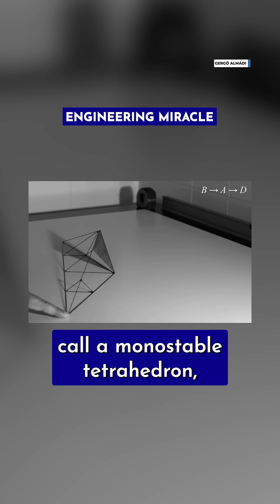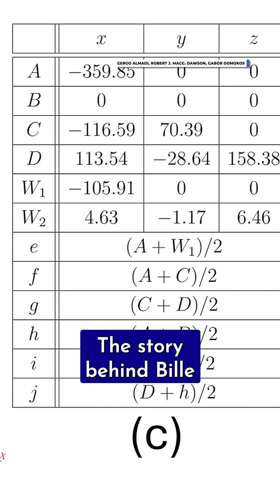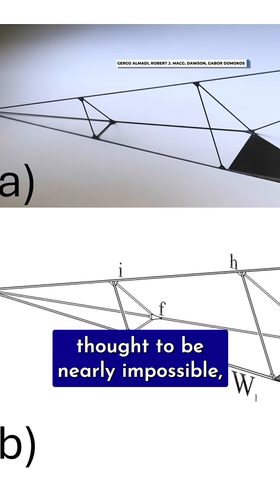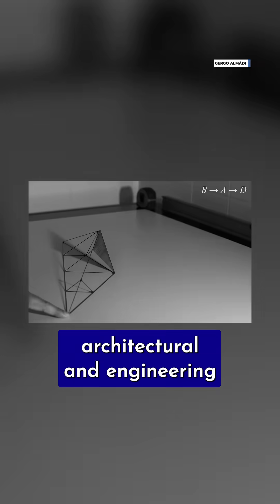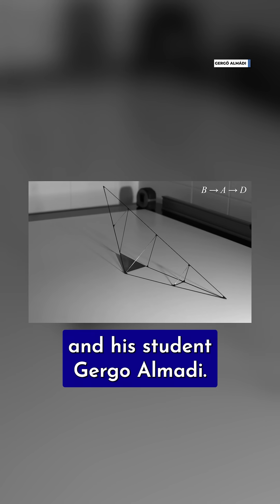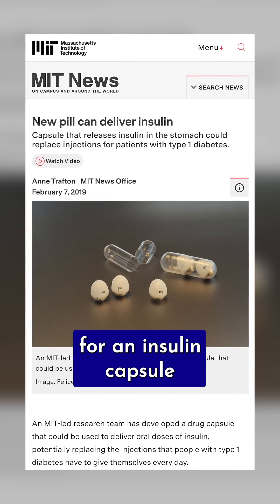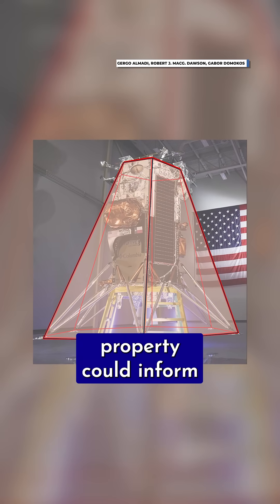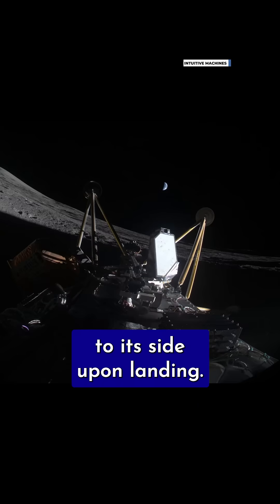This Weird Pyramid Always Lands on the Same Face, Confirming 40-Year-Old Theory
This is Bille (bil-LAY). At first glance, Bille looks just like any regular pyramid. But try throwing it around, and you’ll soon notice something odd.

No matter how many times you throw it or how it lands, Bille will always flip back on exactly the same side every single time. Bille is what mathematicians call a monostable tetrahedron—a pyramid-like figure with four triangular faces that has one stable resting position.

Think of it like a roly-poly toy, but with a lot more mathematics and top-notch engineering involved.

Story: Gayoung Lee
Video: Adriano Contreras